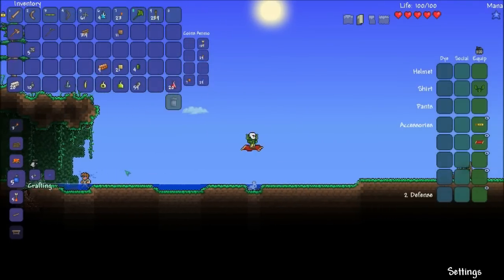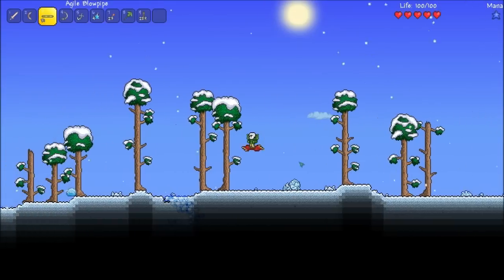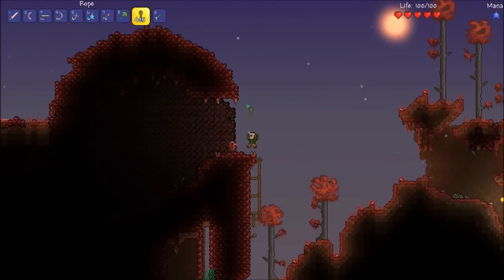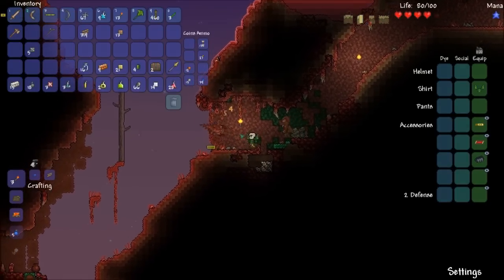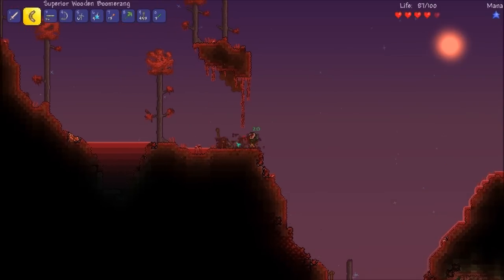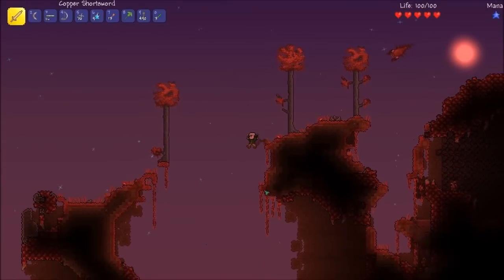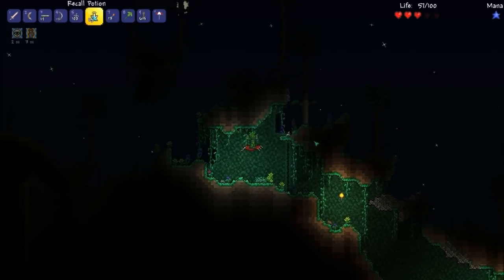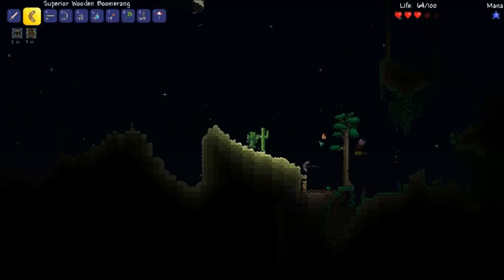Terraria 1.2 Ranger Playthrough Ep.2-LIVING TREE LOOM!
We hunt for the Angler NPC and end up finding a place we're going to make our home!